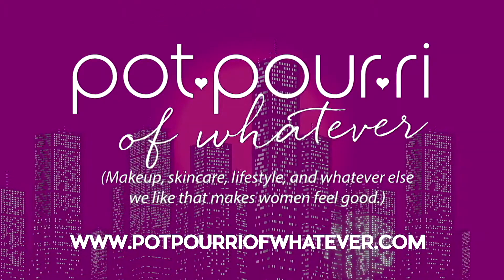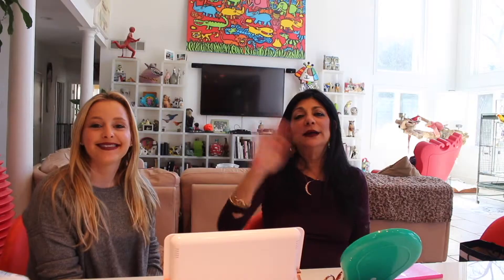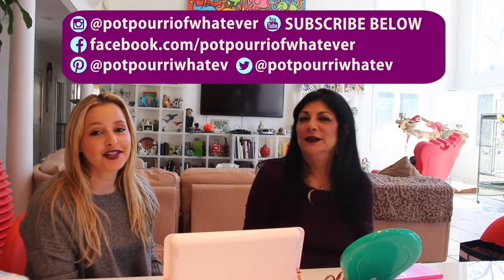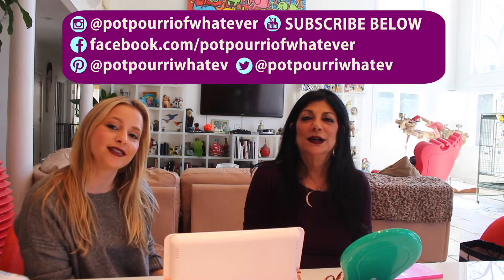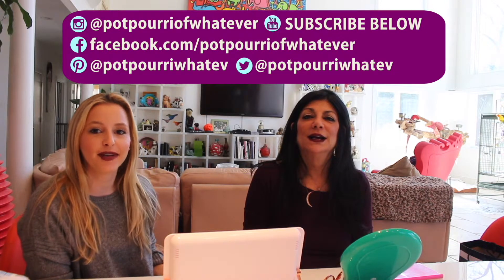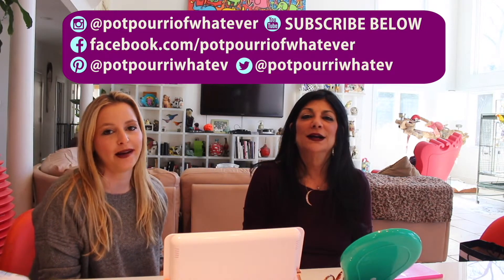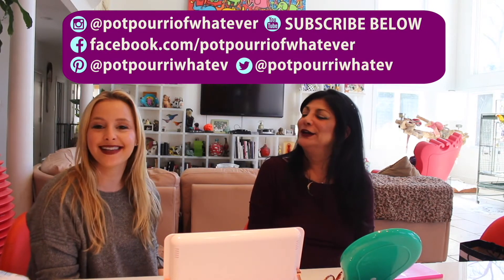IPSY SUBSCRIPTION BAG FEBRUARY 2019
Watch us to find out what Randi and I received in our February 2019 Ipsy subscription bags.  We each have different profiles, such as, Randi is a curly redhead with a pale complexion, and I have dark, straight hair, and I am medium to tan, depending!  Ipsy is supposed to follow our profiles, and give us samples accordingly.  So, let's find out if this holds true.